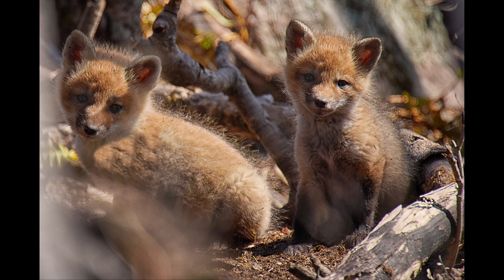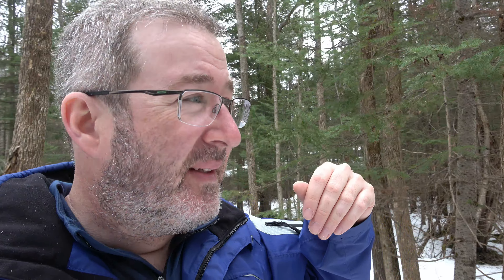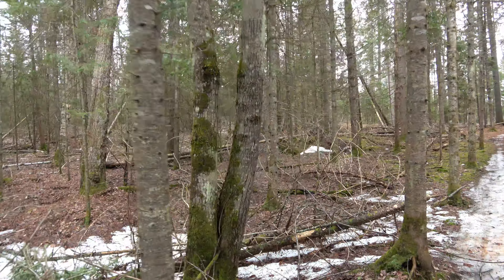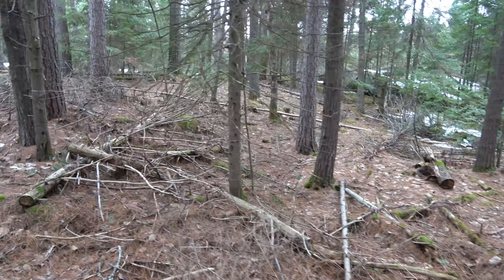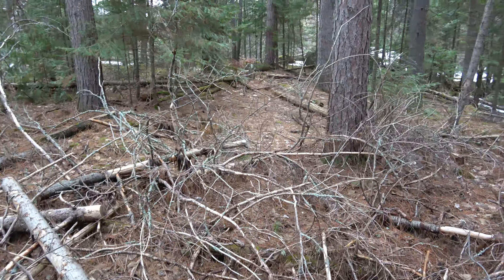My Bigfoot Story Ep. 168 - Spring Wood Knocks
Spring beaver and other critters abound. We'll go for a bush walk and twice I heard knocking. I did capture it with the mic. Raccoon with a baseball bat? Could be. Anyway lets go for a walk and watch the red squirrels chase each other and taunt Gage.